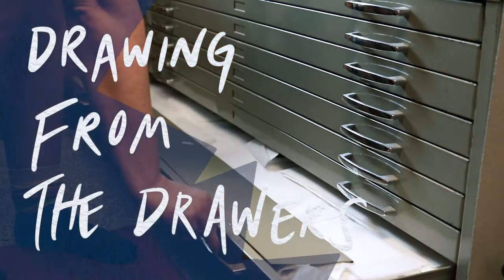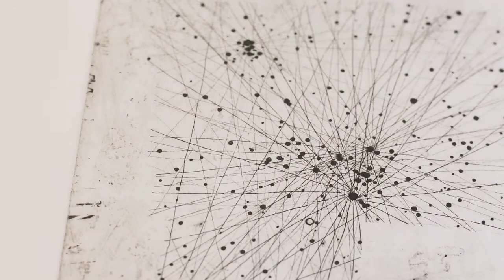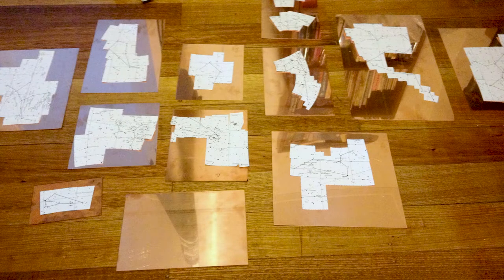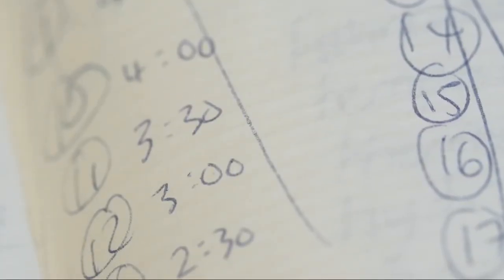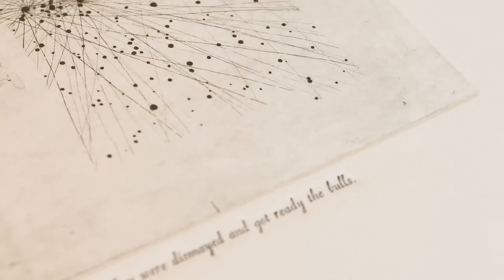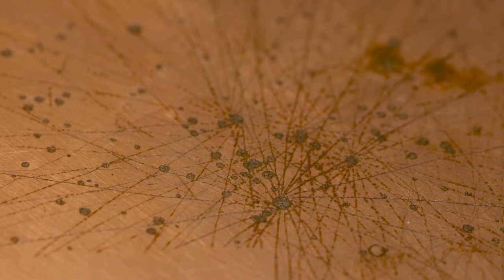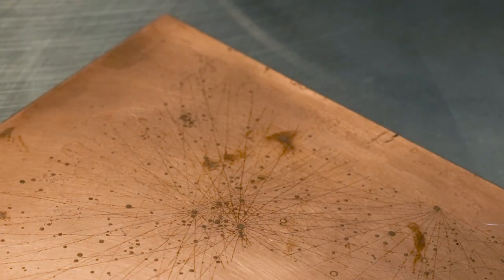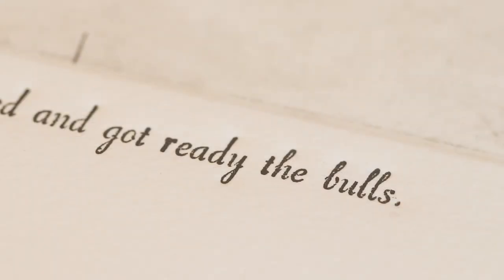Making the Taurus etching and letterpress print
In this video I draw from my drawers to discuss an artwork from my collection. This week I look at how I made 2013 etching and letterpress star constellation print, ‘Taurus, 4.9h, +15°, NQ1, 17th’.

Some of my constellation etchings are also available at Printmaker Gallery in Melbourne, Australia.

MATERIALS USED:
BFK Rives printmaking paper
Charbonnel 55985 etching ink (to print etching)
Copper
Drypoint needle
Charbonnel hard ground
Wax tapers to smoke plate
Sharpie marker
Ferric Chloride etchant
Shellac to protect back of plate
Newsprint
Files for plate edges
Etching press
Letterpress type
Printmaking roller
Caligo Safewash Relief Ink (to print letterpress)